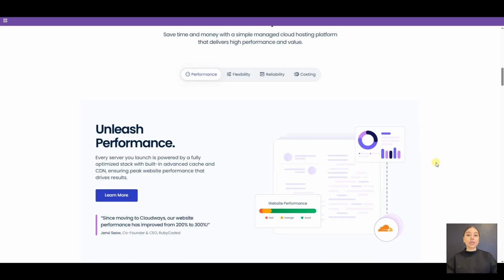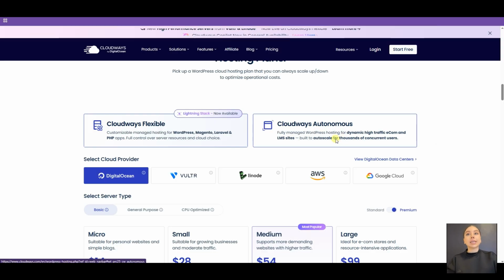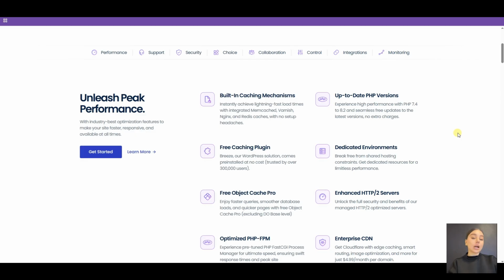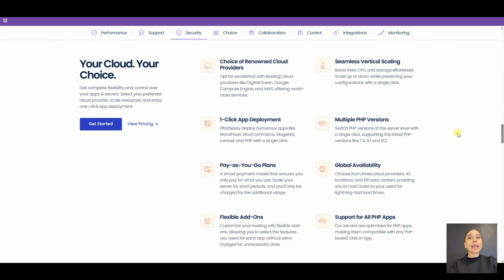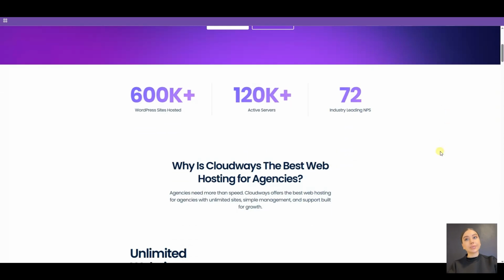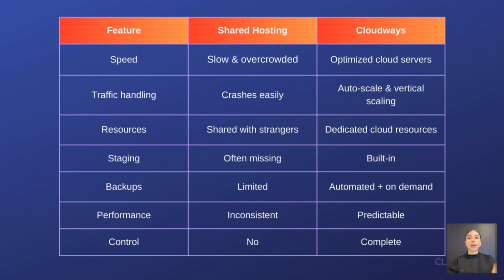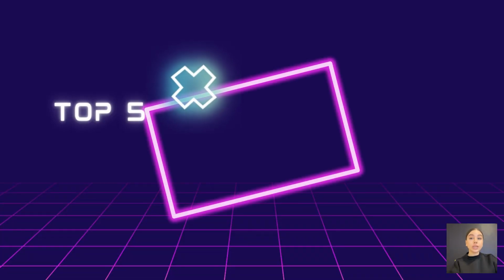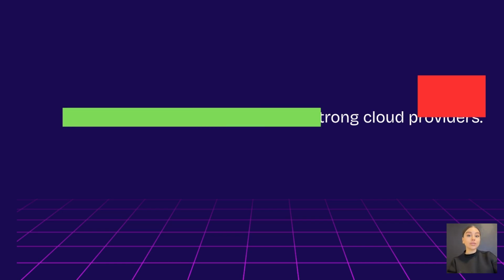Why Do Agencies Switch to Cloudways?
Why are so many WordPress agencies switching to Cloudways? 🤔

✅ In this video, we break down exactly how Cloudways works and why it has become a go-to managed cloud hosting platform for agencies, developers, and growing businesses.

If you manage multiple WordPress sites or want a faster, more reliable hosting solution for your clients, this video will help you understand whether Cloudways is the right choice for your agency.